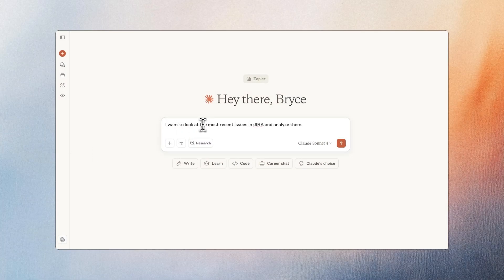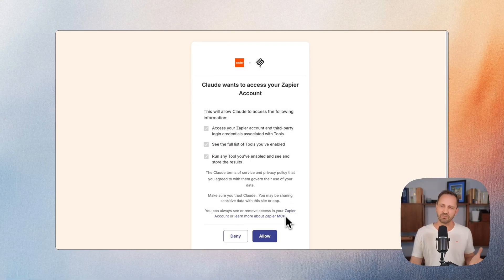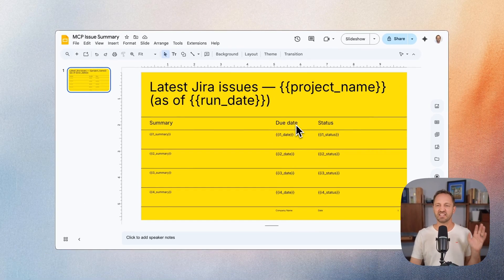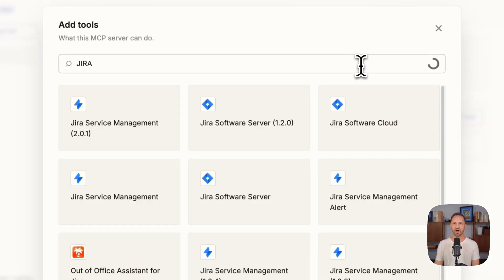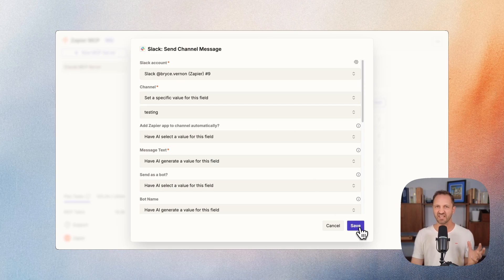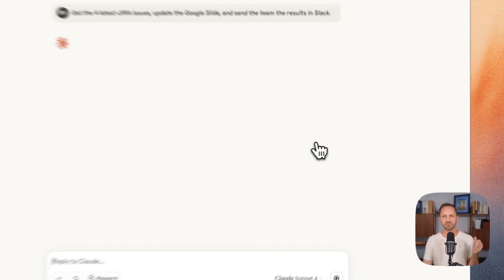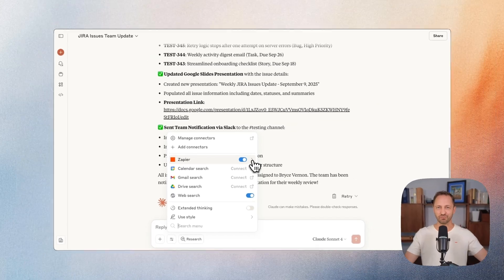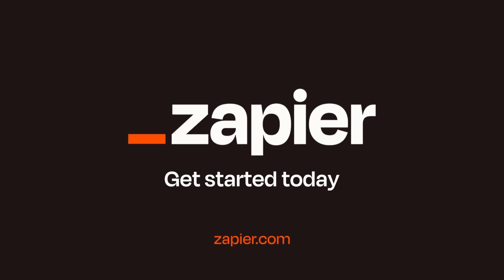MIND-BLOWING AI Automation Revealed with Zapier MCP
Discover Zapier MCP (Model Context Protocol) in action with a step-by-step demo that connects JIRA, Google Slides, and Slack. Start building with Zapier MCP

In this video, you’ll see how MCP works, its core functionality, and how it makes it easier to integrate AI tools with the apps your team already uses.

Zapier MCP basics
⚙️ Learn what MCP is, how it works, and why it’s becoming a powerful standard for connecting AI and business workflows.

Real-world integrations
📊 Watch MCP connect JIRA for project tracking, Google Slides for presentations, and Slack for team collaboration—all in a single flow.

AI + productivity combined
🚀 See how MCP enables smarter automations, keeps your tools in sync, and helps teams ship faster without repetitive manual work.

If you’re exploring AI adoption, workflow automation, or Zapier integrations, this video gives you a clear look at the future of productivity with Model Context Protocol.